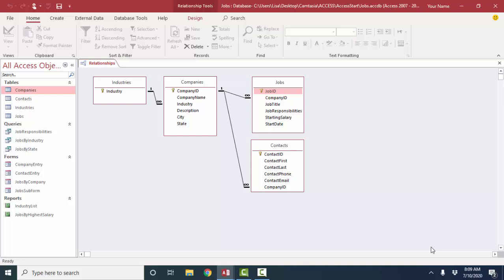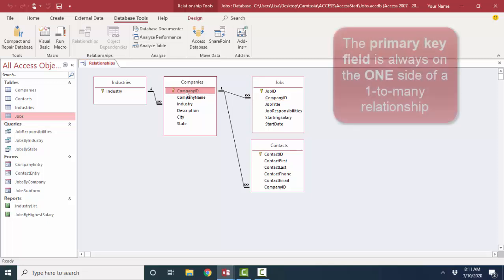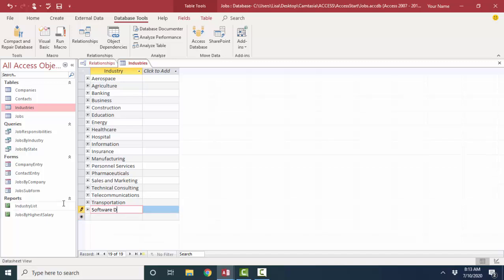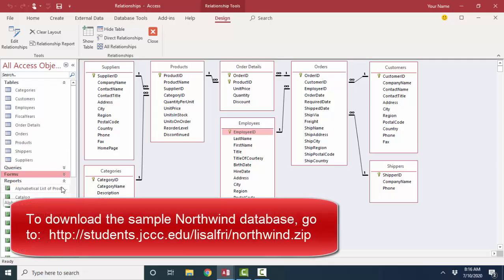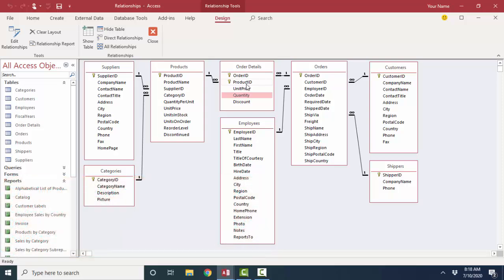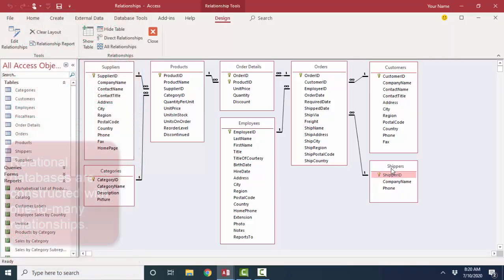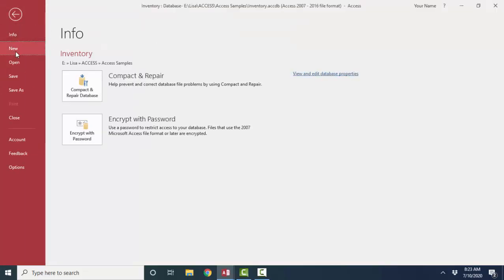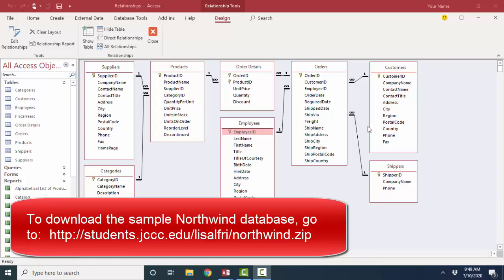Microsoft Access A to Z: Designing Table Relationships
In this short video we'll examine table relationships in a number of different Access applications including the classic Northwind database.  Proper table relationships are foundational to data accuracy and peak database performance.  We'll define how one-to-many relationships work with the primary key field and foreign key field, discuss one-to-one relationships, and also show how to create many-to-many relationships using junction tables.  We'll also examine Lookup tables, and how they help define and constrain values for a field.